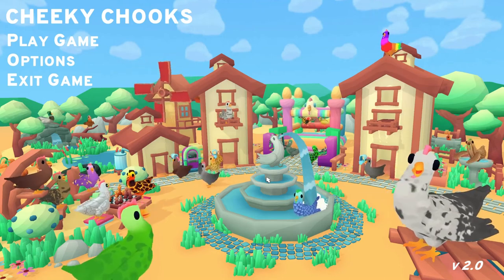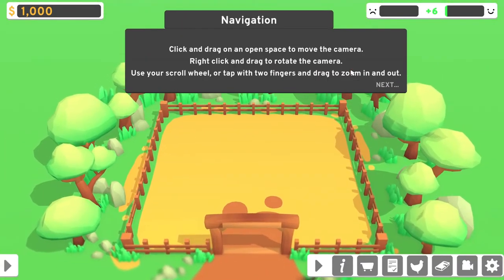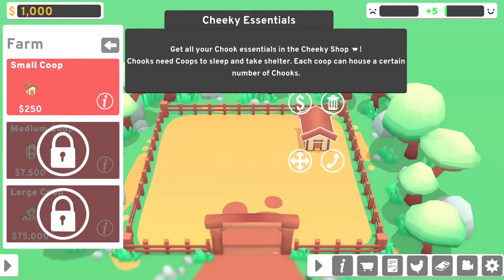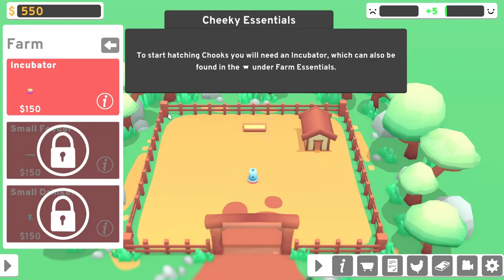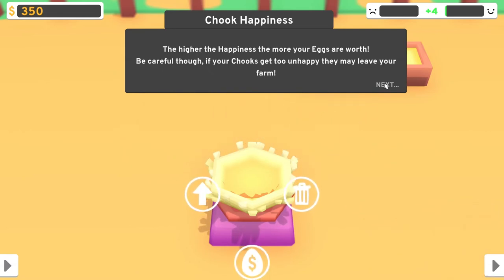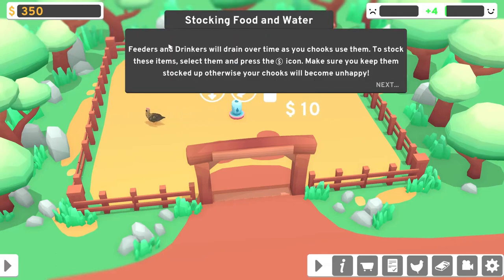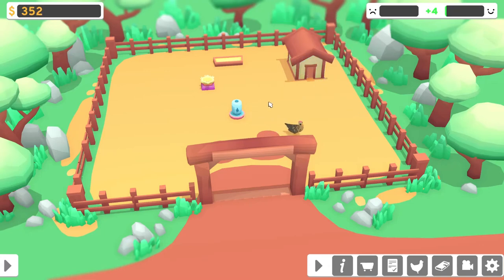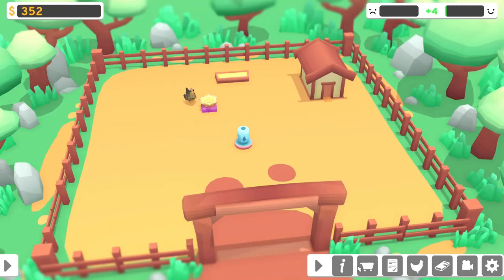Cheeky Chooks | Part 1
Do you have what it takes to be an ultimate Chook rancher?

Version 2.0: You can now play Cheeky Chooks on your Apple desktop, iPhone, or tablet devices.